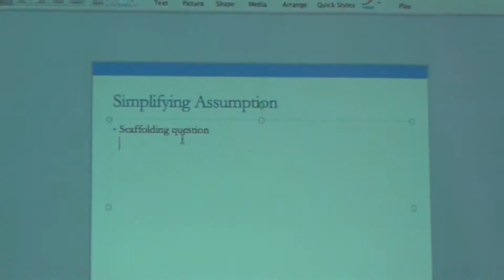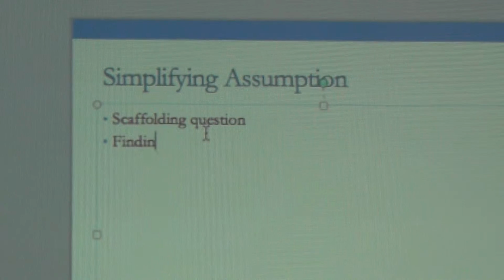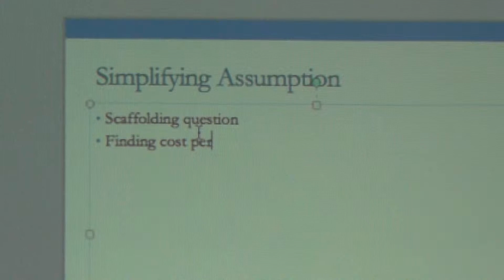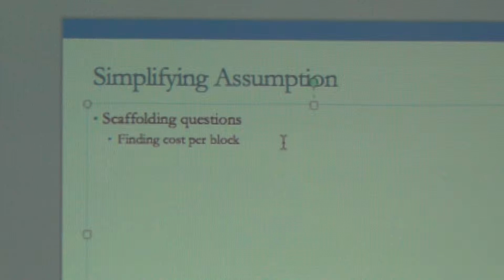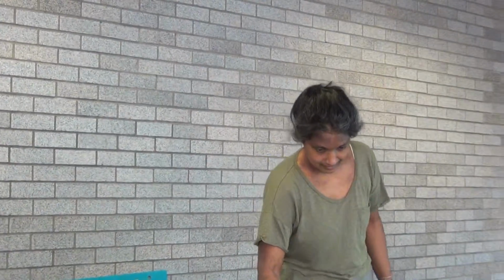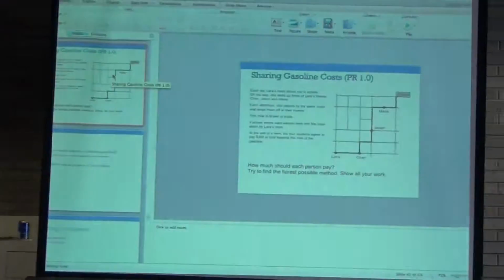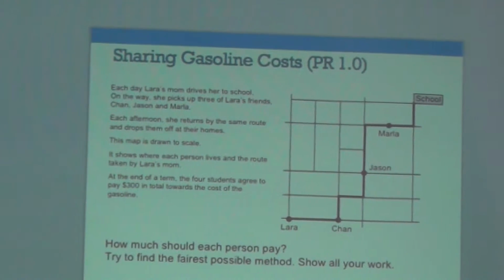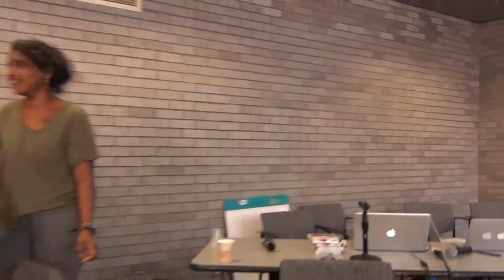Combined Professional Development WorkShop Counselors, ELA and Mathematics Teachers Pt 10 Afterno